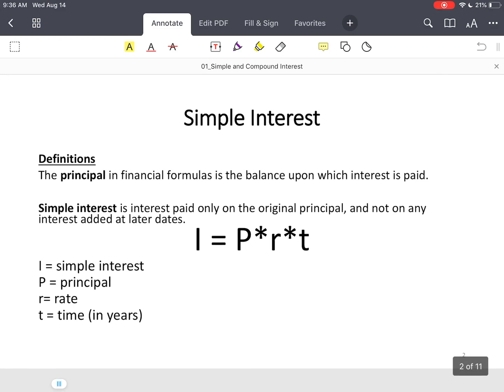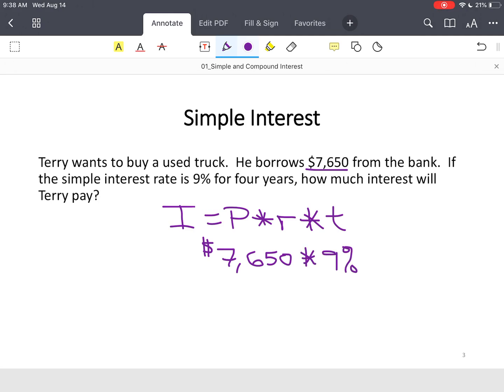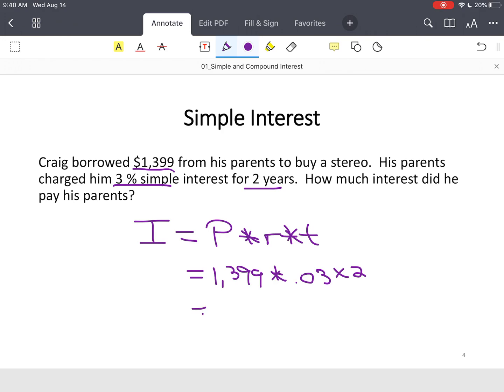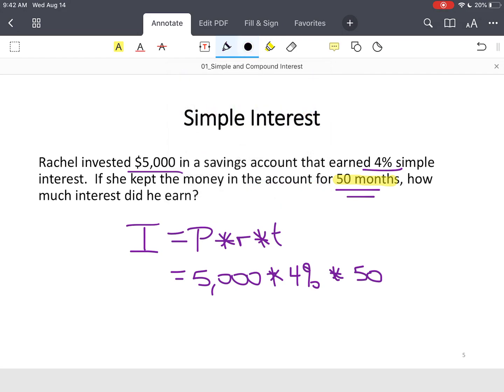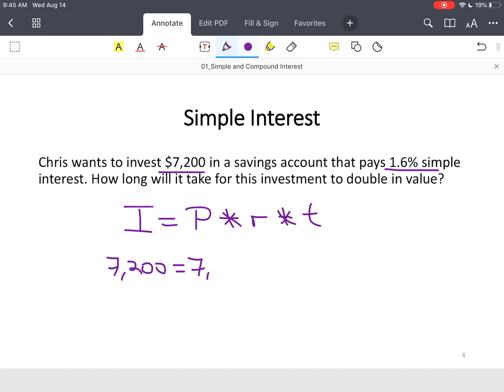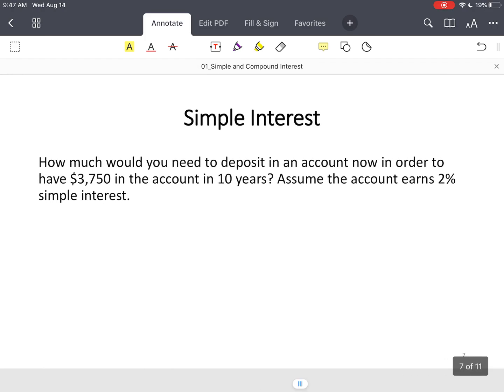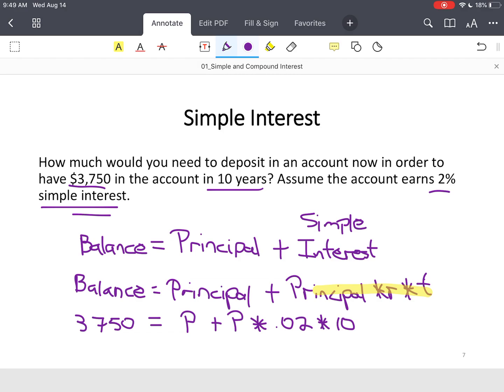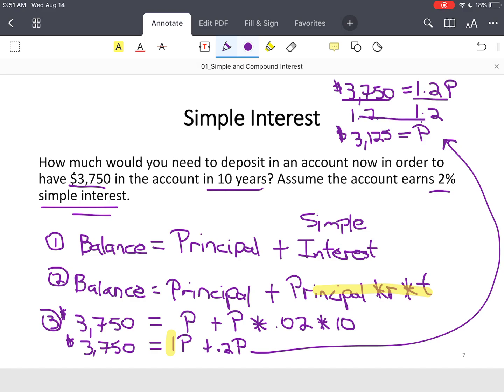Simple Interest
How to find simple interest.